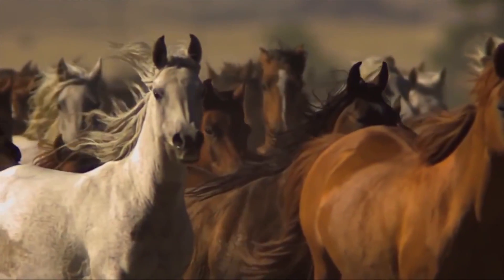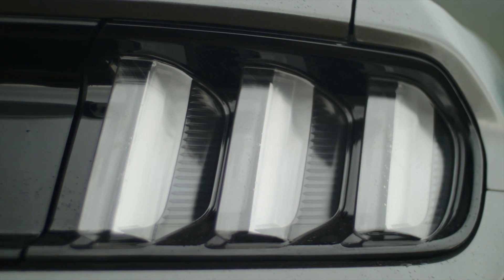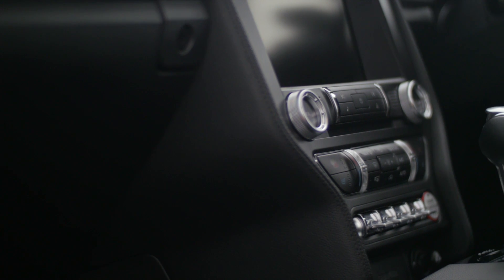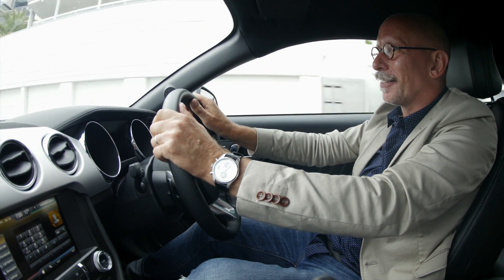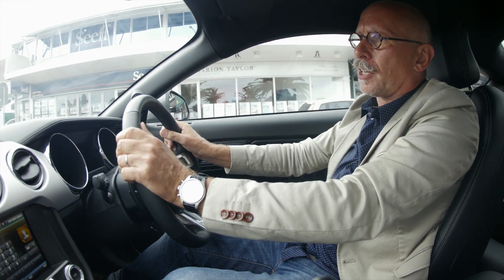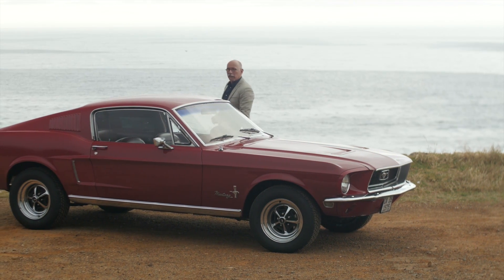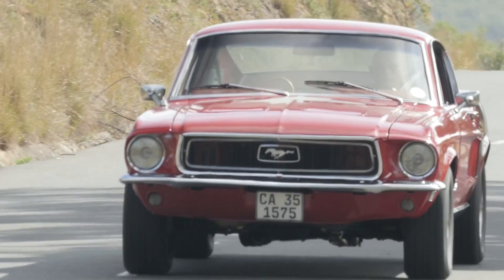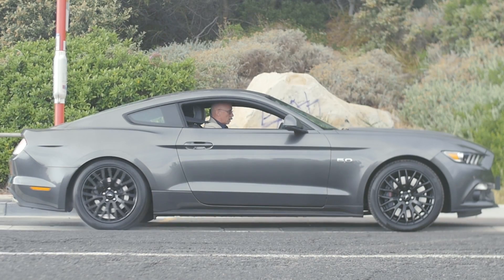2016 Ford Mustang GT: Then And Now.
REVIEW OF THE FORD MUSTANG GT 2015 5.0L, RIGHT HAND DRIVE

Among the first factory-made right hand drive cars from Ford’s Flat Rock plant in Michigan State, The Sophisticate drives various iterations of pure American spirit and revived design around some of the most beautiful roads in the world, here on the Atlantic Seaboard of Cape Town, in South Africa.